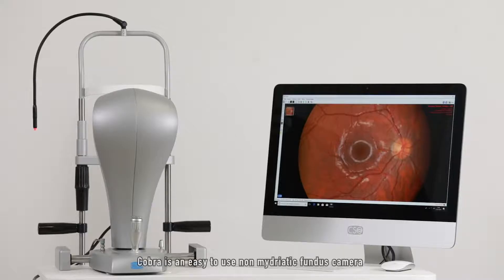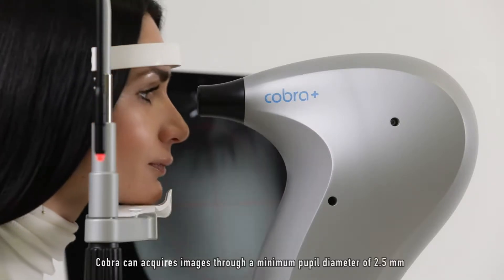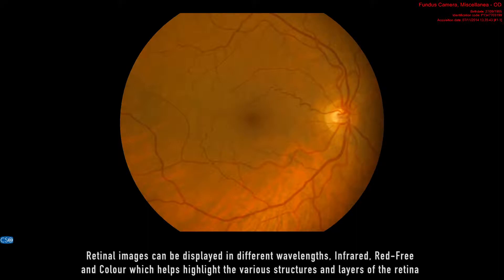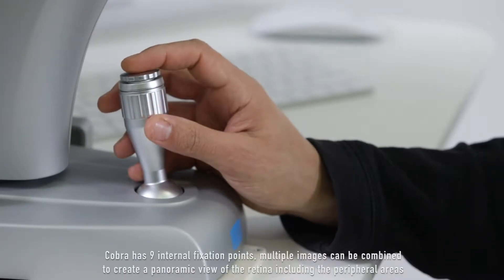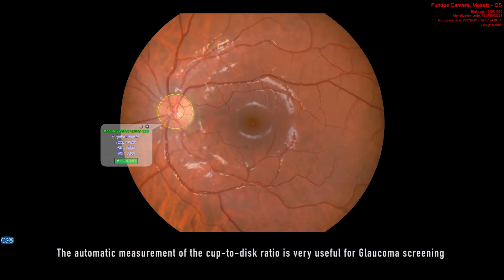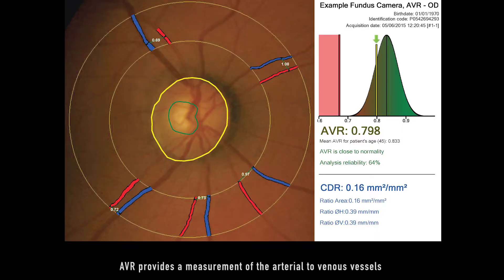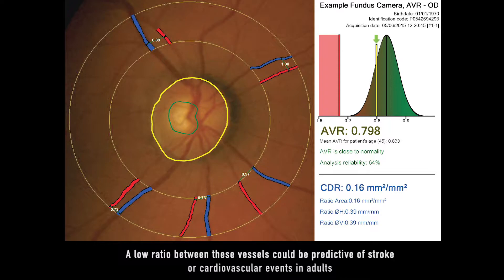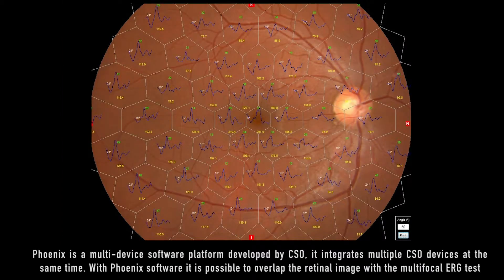Cobra+ - Technical Features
Fundus Camera